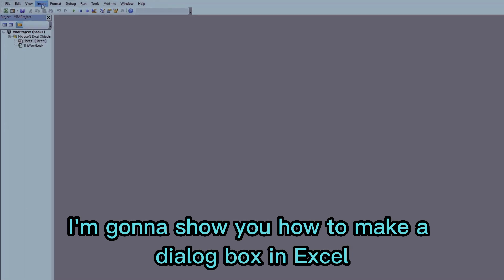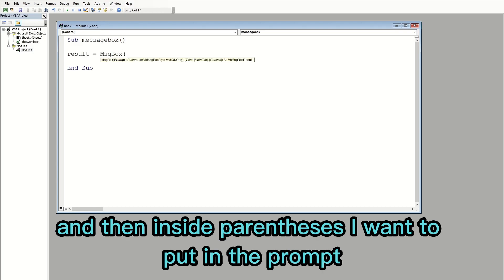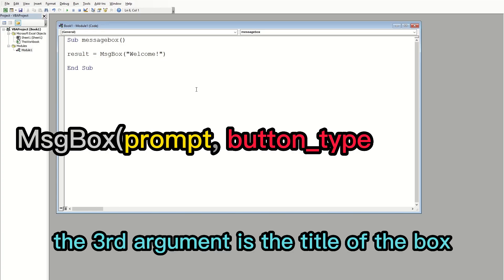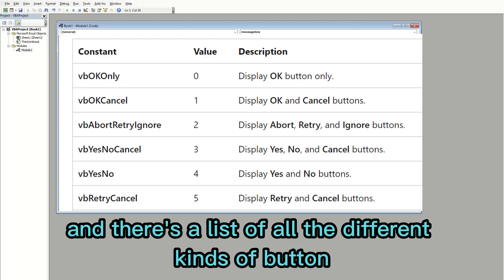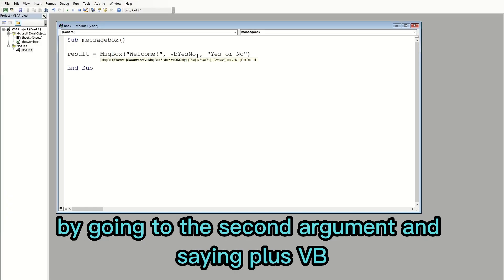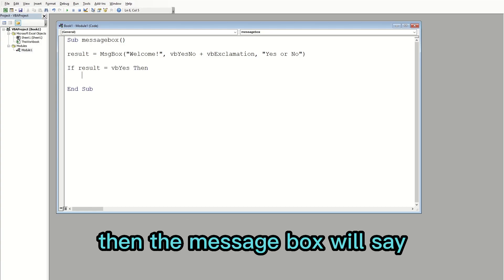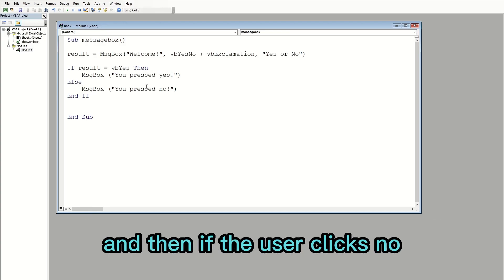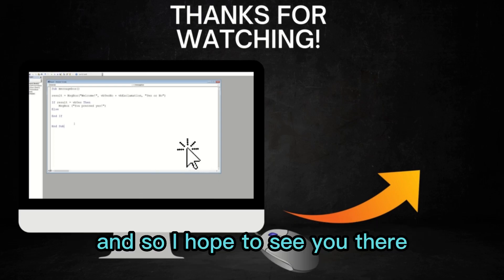How to use the Dialog Box in Excel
I will give you two examples in using the dialog box in Excel, a feature that lets displays a message to the user. Hope you find it helpful!

⌛ TIMESTAMPS:
0:00 - Introduction
0:14 - Create a Simple Welcome Message
1:01 - 5 Arguments in MsgBox
1:27 - Changing the Buttons
2:04 - Change the Title
2:20 - Adding an Icon
2:39 - Adding Conditional Statements